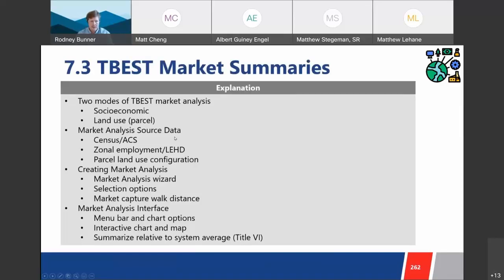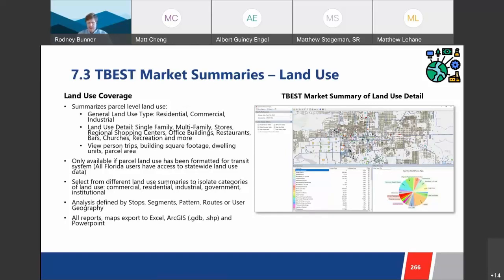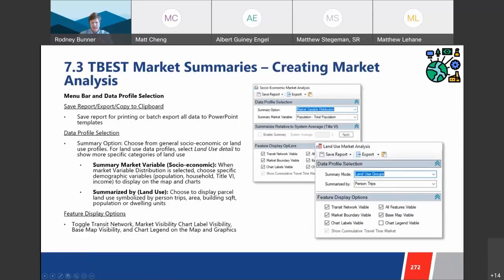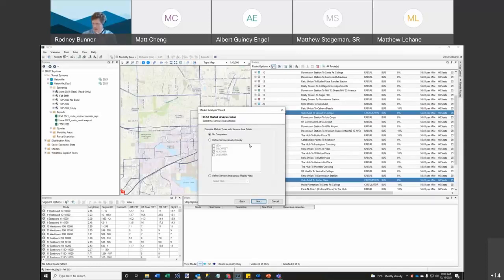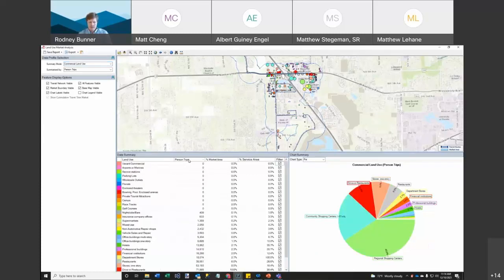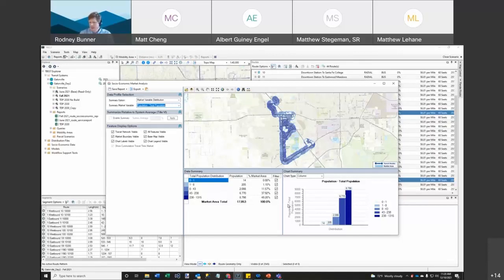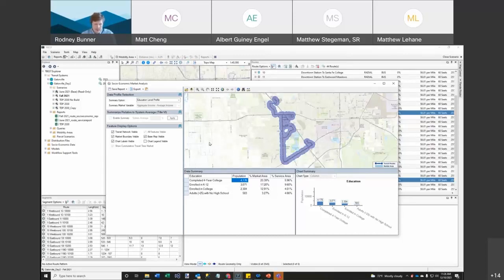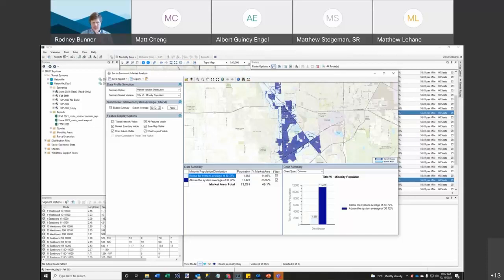7.3 Socio Economic Land Use Market Analysis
Two modes of TBEST market analysis
Socio-Economic
Land use (Parcel)
Market Analysis Source Data
Census/ACS
Zonal employment/LEHD
Parcel land use configuration
Creating Market Analysis
Market Analysis wizard
Selection options
Market capture walk distance
Market Analysis Interface
Menu bar and chart options
Interactive chart and map
Summarize relative to system average (Title VI)